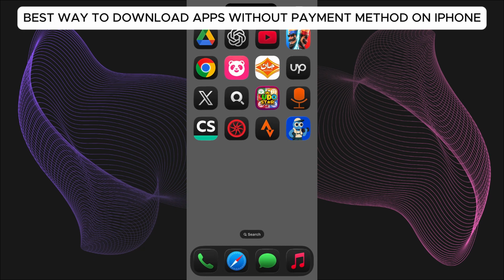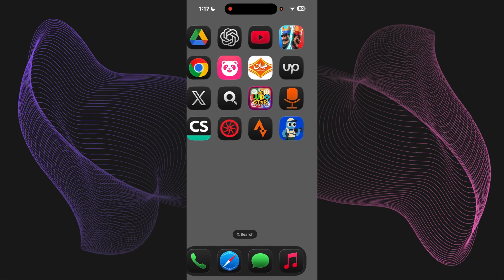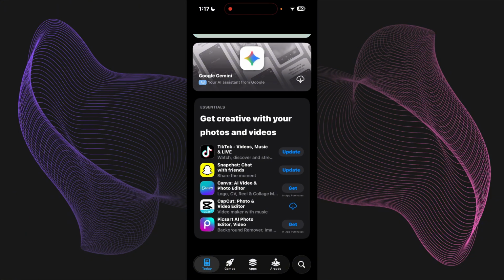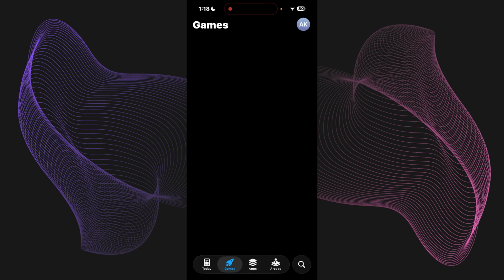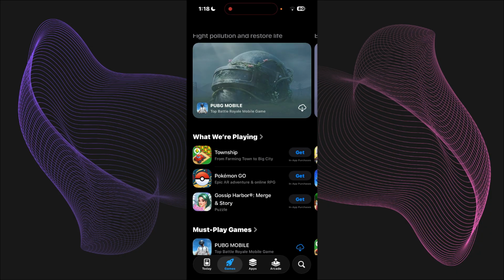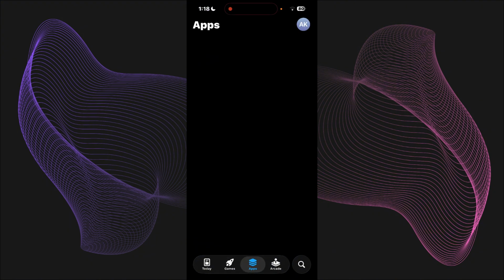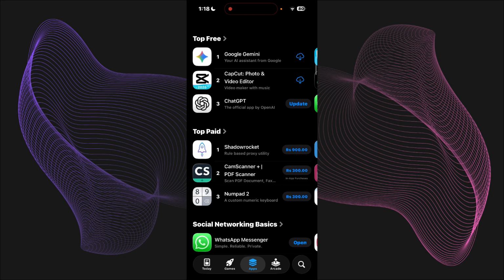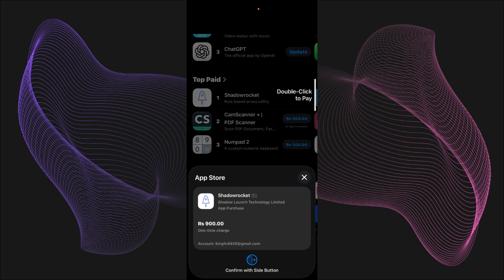How To Download Apps Without Payment Method on iPhone (QUICK GUIDE)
Want to download apps from the App Store without adding a payment method? This quick 2026 guide shows you how to get free apps on your iPhone without entering credit card info.

📱 In this video, you’ll learn how to:
✔️ Create or use an Apple ID without a payment method
✔️ Download free apps without payment prompts
✔️ Manage your Apple ID settings for free app access
✔️ Avoid common mistakes that require payment info
✔️ Tips for safe app downloads and account setup

⚠️ Works on the latest iOS versions and iPhones in 2026.